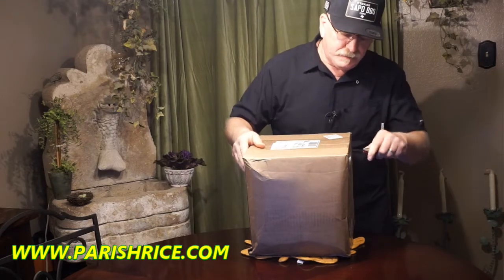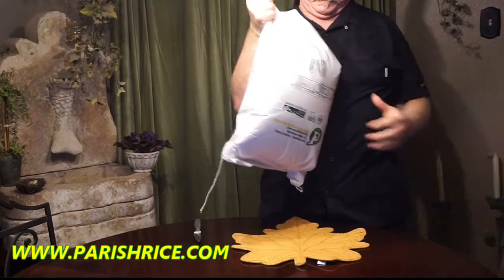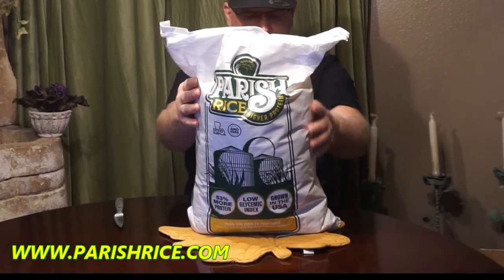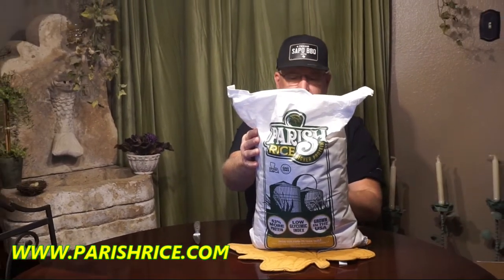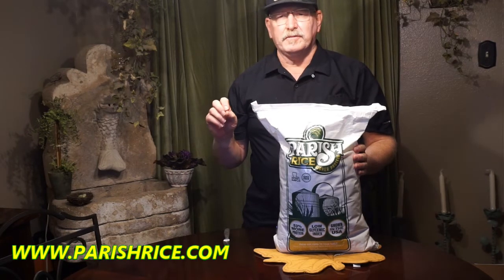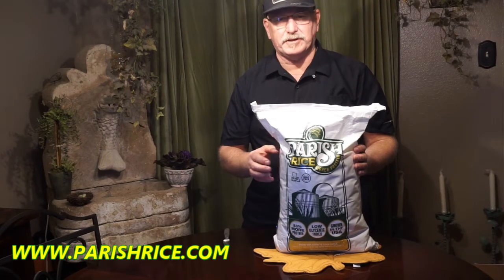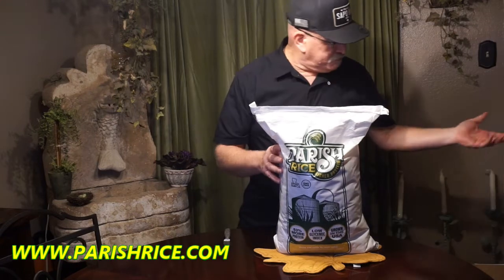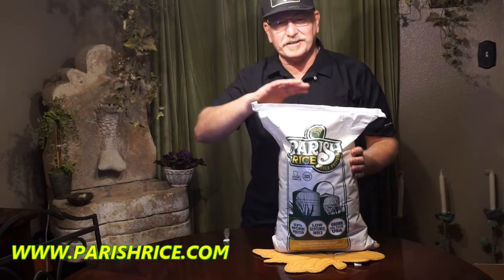Parish Rice Unboxing 25lb sack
I ordered the largest sack of Parishrice.com (25lbs) and made a video unboxing it. I will make more videos cooking with it very soon.

Parish Rice is just like any other rice, only better. Sure, it’s easy to prepare, tastes great and is grown and harvested right here in South Louisiana, but what makes Parish Rice unique is what it provides. For starters, Parish Rice has 53% MORE protein than the average consumer brand; that alone is something special. When you throw in a low glycemic index score, well, that’s a true game changer.

53% more protein
Low Glycemic Index Score
GMO Free
Louisiana Grown with Complete Traceability
Low Amounts of Sodium, Fat and Cholesterol
Good source of energy and fiber
Easy to prepare and tastes amazing!